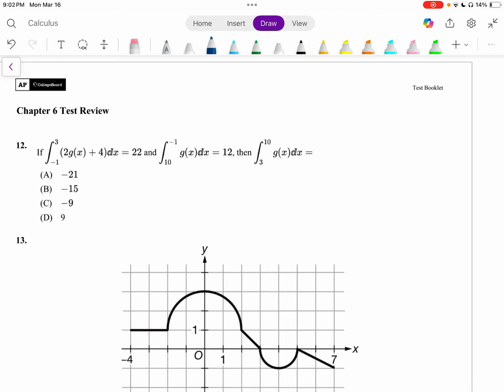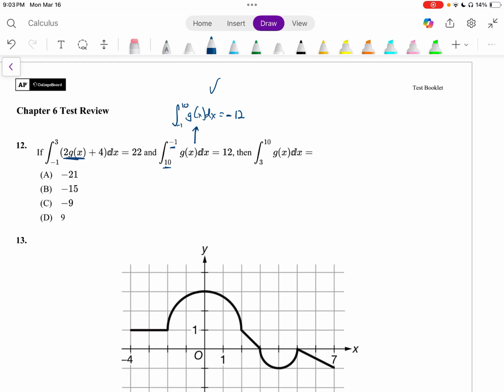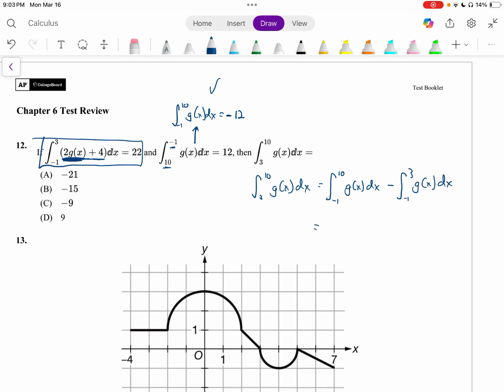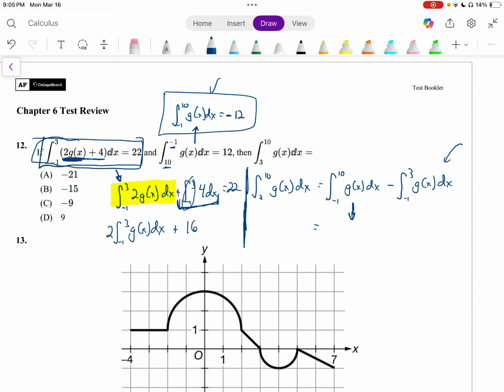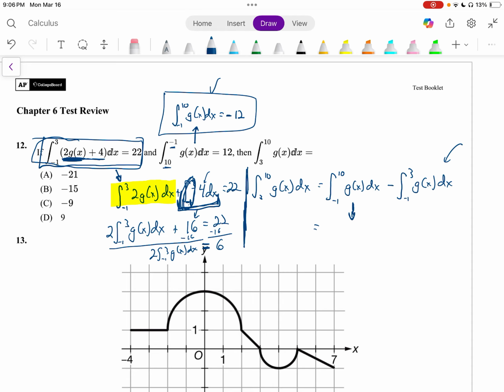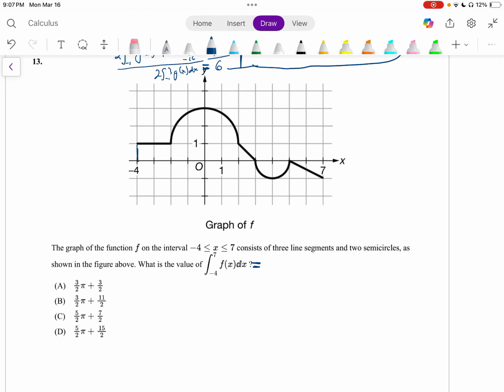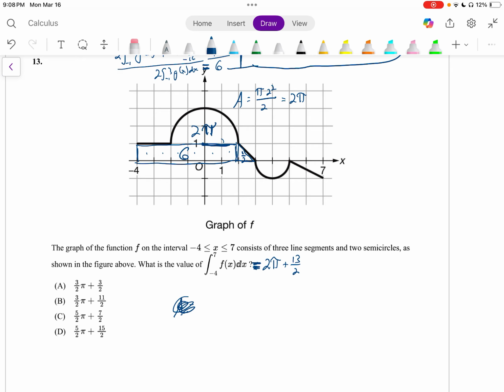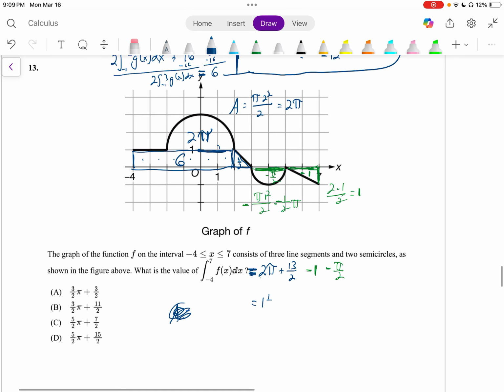Calculus Unit 6 Test Review 12 - 13